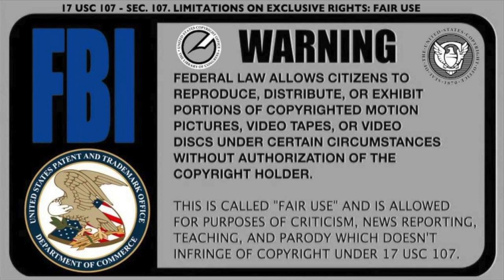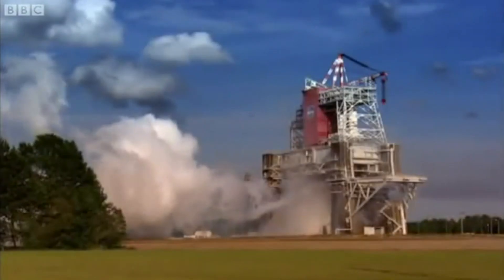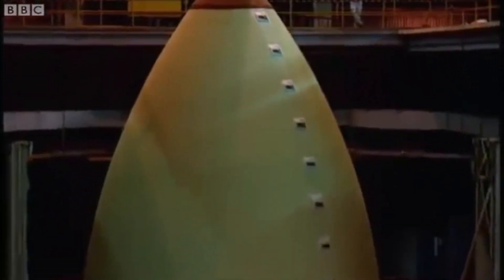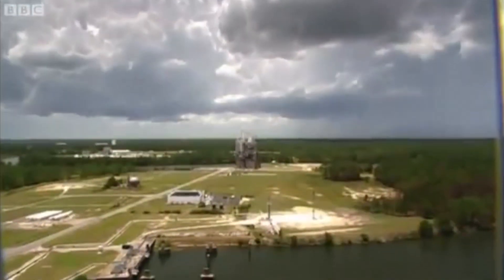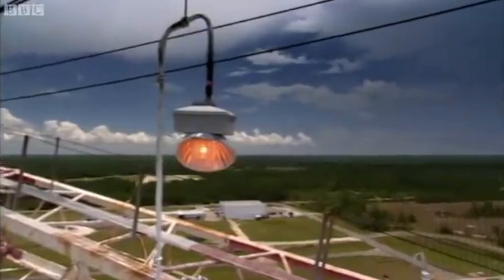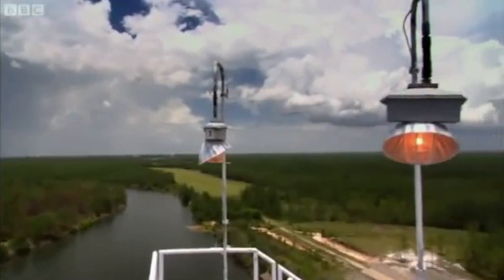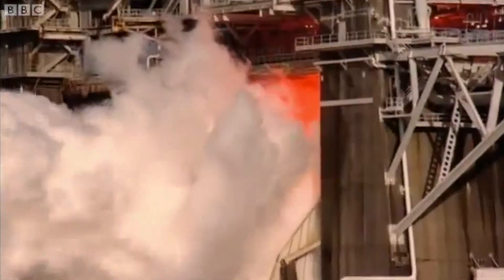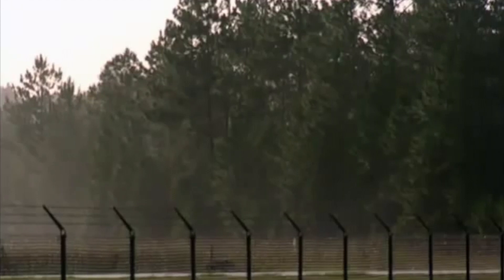NASA Makes Artificial Cloud On Stolen Aboriginal Land in Mississippi?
17 U.S.C. § 107
"NASA is playing God, its making its own weather" - Jeremy Clarkson, heads to Mississippi where NASA test their Space Shuttle solid rocket boosters, consuming half a million gallons of fuel. During this test NASA manage to create artificial clouds.

The initial requirements for NASA's proposed rocket testing facility required the site to be located between the rockets' manufacturing facility at Michoud Assembly Facility in eastern New Orleans, Louisiana, and the launch facility at the Kennedy Space Center in Florida. Also, the site required barge access as the rocket motors to be tested for Apollo were too large for overland transport. Additionally, the Apollo motors were too loud to be tested at Marshall Space Flight Center's existing test stands near Huntsville, Alabama. A more isolated site was needed.

After an exhaustive site selection process that included reviews of other coastal locations including Eglin Air Force Base in Florida plus islands in both the Caribbean and the Pacific, NASA announced formation of the Mississippi Test Facility (now known as Stennis Space Center) on Oct. 25, 1961, for testing engines for the Apollo Program. A high-terrace area bordering the East Pearl River in Hancock County, Miss., was selected for its location. NASA entrusted the U.S. Army Corps of Engineers with the difficult task to procure each land parcel either by directly purchasing the land or through acquisition of a perpetual easement.[2]

The selected area was thinly populated and met all other requirements; however before construction began, five small communities (Gainesville, Logtown, Napoleon, Santa Rosa, and Westonia), plus the northern portion of a sixth (Pearlington), and a combined population of 700 families had to be completely relocated off the facility. The effort acquired more than 3,200 parcels of privately owned land – 786 residences, 16 churches, 19 stores, three schools and a wide assortment of commercial buildings, including nightclubs and community centers. Remnants of the communities, including city streets and a one-room school house, still exist within the facility.[2]

The 13,500 acres (55 km2) site was selected on October 25, 1961 on the Mississippi Test Facility or Pearl River Site. On December 18, 1961 NASA officially designated the facility as NASA Mississippi Test Operations. The test area (officially known as the Fee Area) is surrounded by a 125,000 acre (506 km²) acoustical buffer zone. The facility's large concrete and metal rocket propulsion test stands were originally used to test-fire the first and second stages of the Saturn V rockets. The facility was renamed again to Mississippi Test Facility on July 1, 1965, became a part of the Marshall Space Flight Center

Starting in 1971, all Space Shuttle Main Engines were flight-certified at Stennis. On June 14, 1974 the site was renamed National Space Technology Laboratories, a name that continued until May 20, 1988 when it was renamed for Mississippi senator and space program supporter John C. Stennis.[3]

With the end of the Apollo and Shuttle programs, use of the base decreased, with economic impact to the surrounding communities. Over the years other government organizations and commercial entities have moved to and left from the facility, in the balance providing a major economic benefit to the communities.